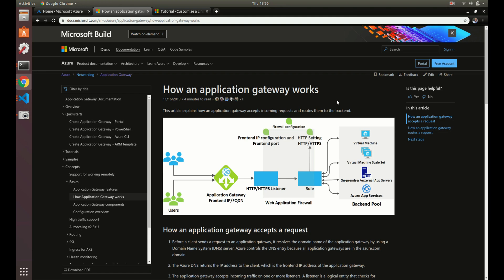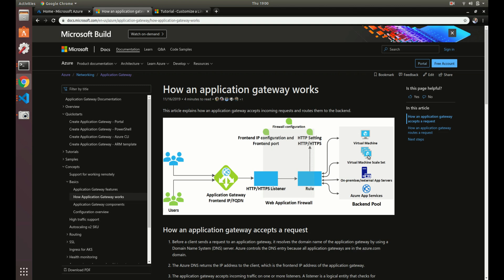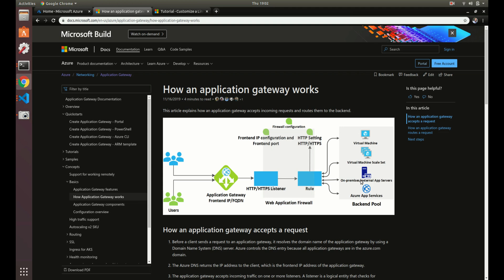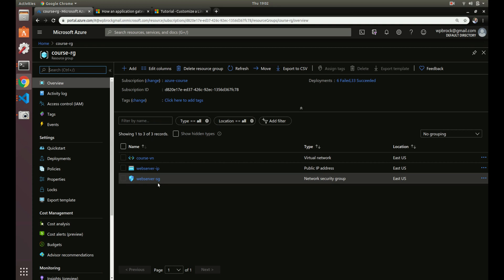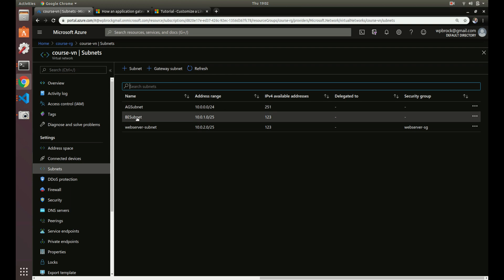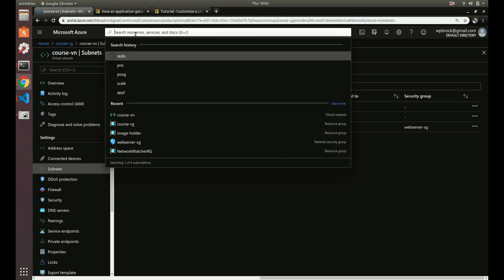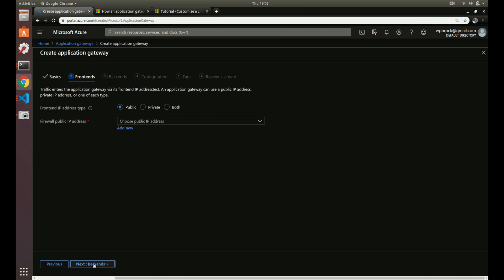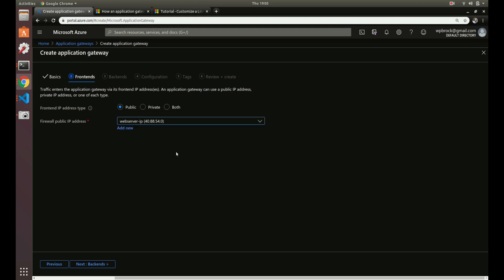Azure #14 - Application Gateways & Load Balancers | Azure Tutorial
Azure Application Gateways and Application Load Balancers allow you to accept incoming traffic and then route that traffic based on ip and port and HTTP request attributes. Often times you'll have an Application Gateway or Load Balancer that sits in front of a set of virtual machines.

In this tutorial we'll discuss the differences between an Application Gateway and a Application Load Balancer. We'll create an Application Gateway, set up a public IP, attach an existing subnet and create a backend pool, set up routing rules. We'll also talk about connection draining, cookie-based affinity and path based routing.